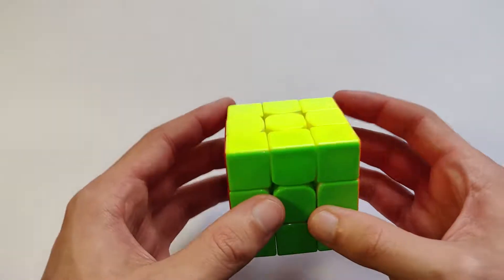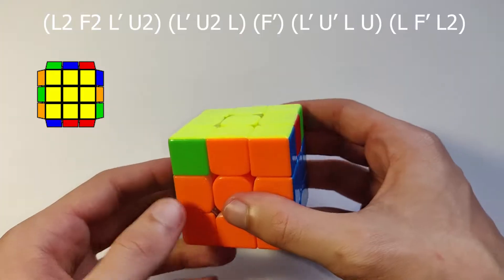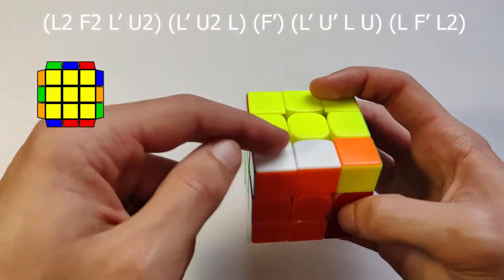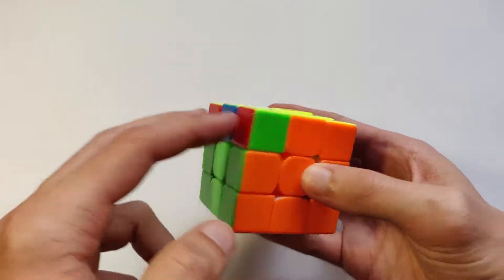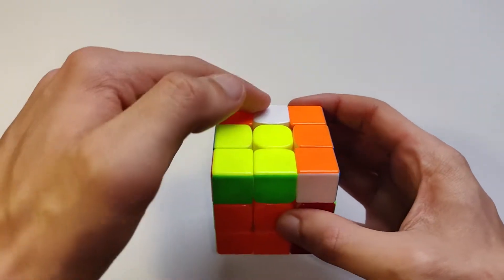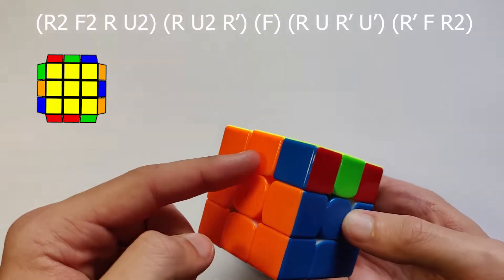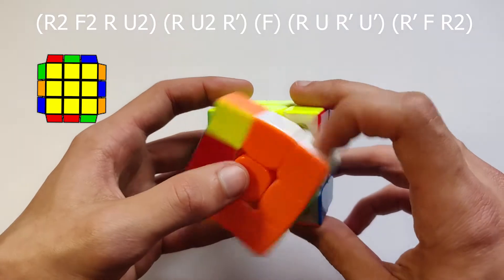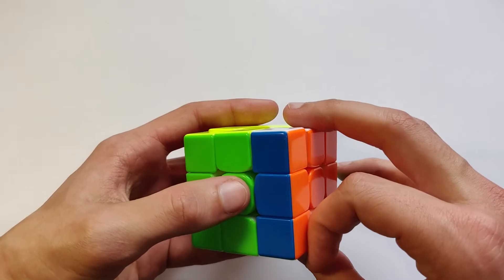How to remember G PERMS | Part 2 (Ga & Gc)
This video I explain my method of remembering how to solve Ga and Gc Perms.